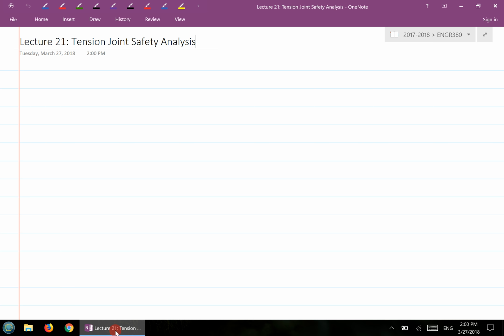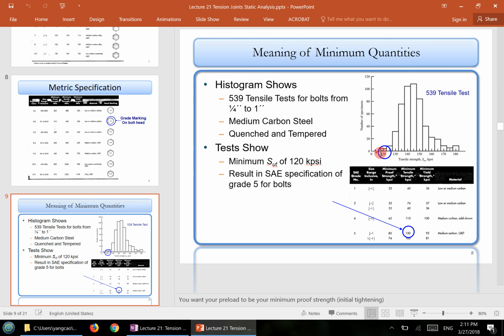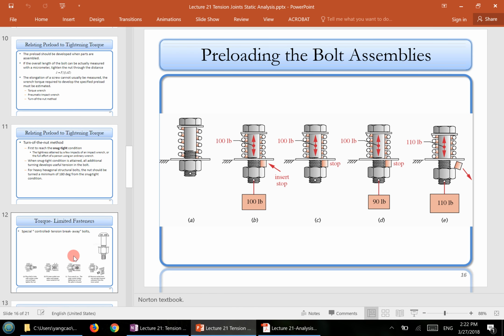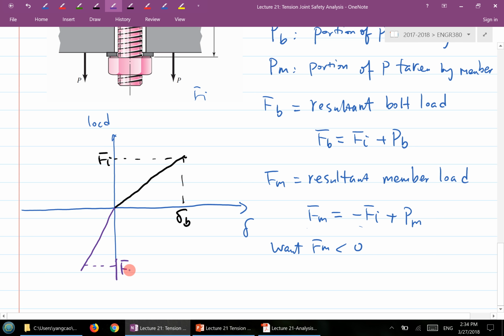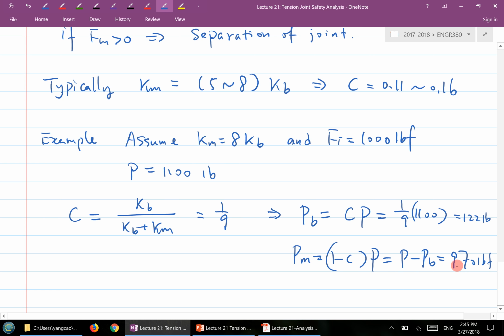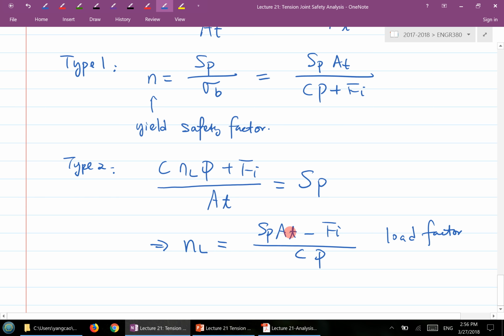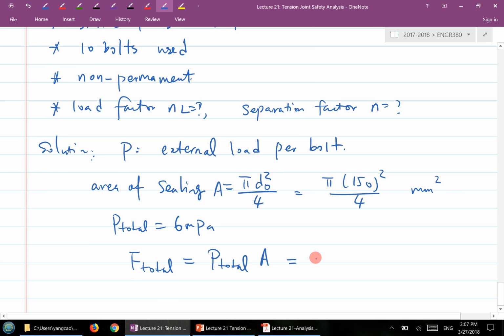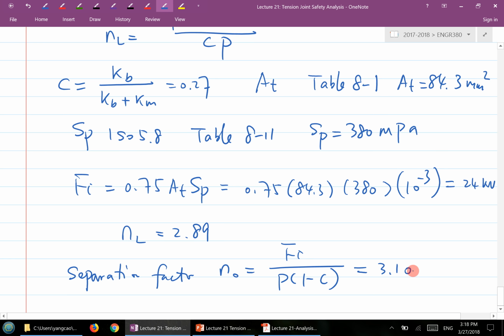2017W ENGR380 Lecture21 Safety Analysis of Tension Joint